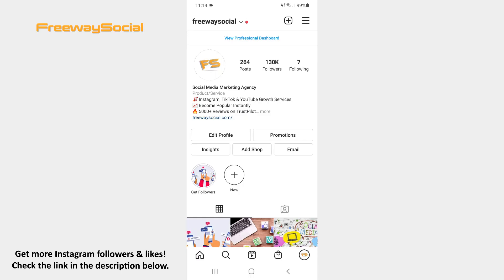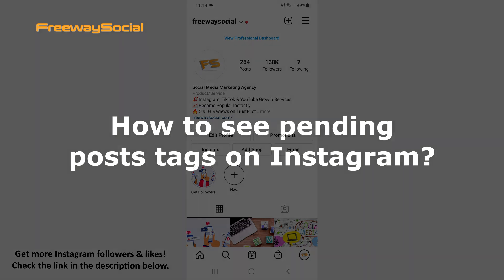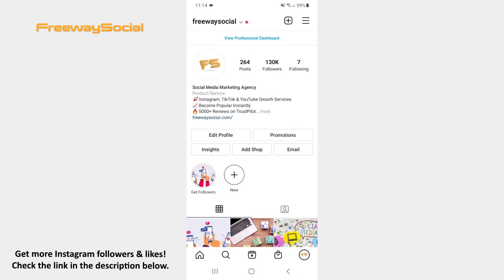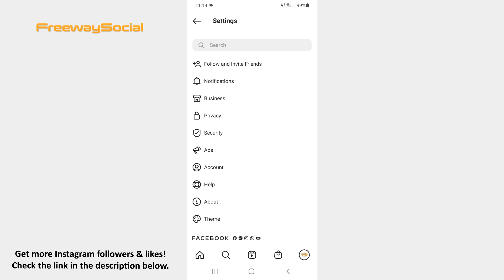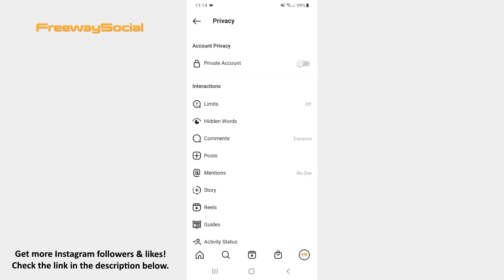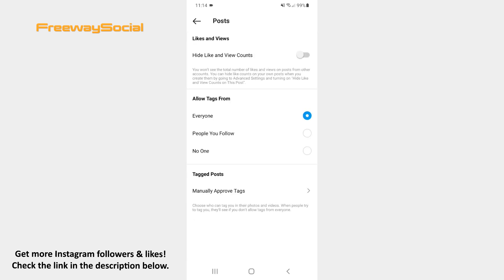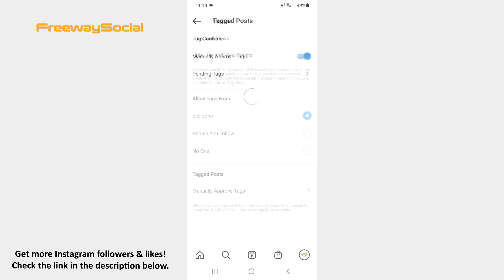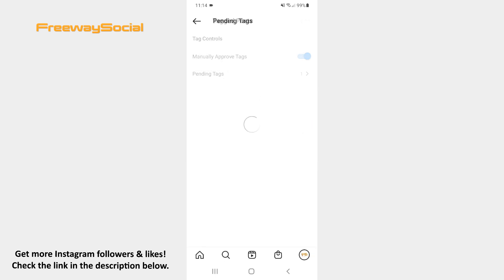How To See Pending Posts Tags On Instagram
In this video I am going to show you how to see pending posts tags on Instagram.

👉 Read our article on how to see pending posts tags on Instagram

Instagram lets users view posts they are tagged in and decide which ones they want to appear on their profile feed and which don’t.

1. Go to your Instagram profile tab and press on the three lines icon in the upper-right corner of the screen.
2. Hit Settings.
3. Click on the Privacy section.
4. Tap the Posts option.
5. Then hit the Manually Approve Tags section in order to open it.
6. Press on Pending tags.
7. Here you can see all the posts someone tagged you in. So, you can approve your tag and add the post to your profile, hide the tag or even remove it.

That’s it!

I hope this guide was helpful and you were able to see pending posts tags on Instagram. Don’t forget to like this video and visit us